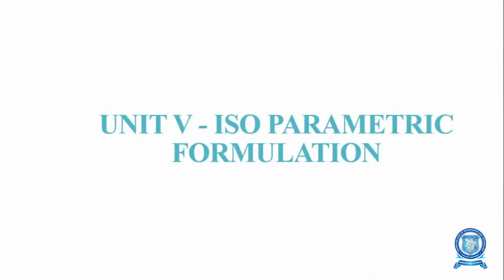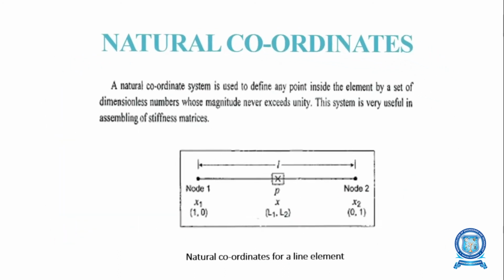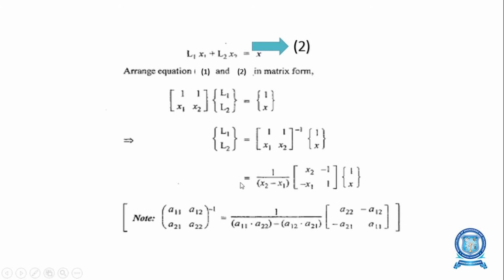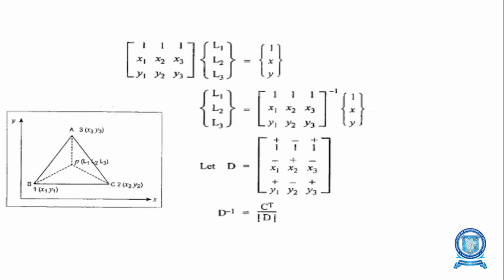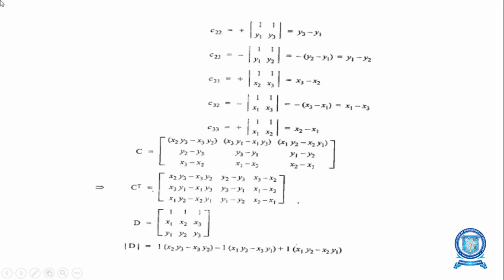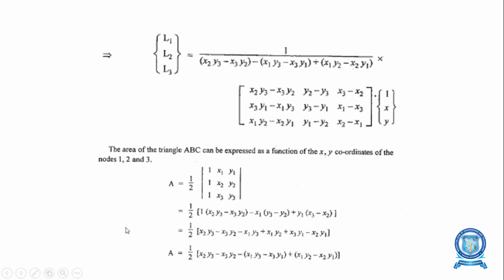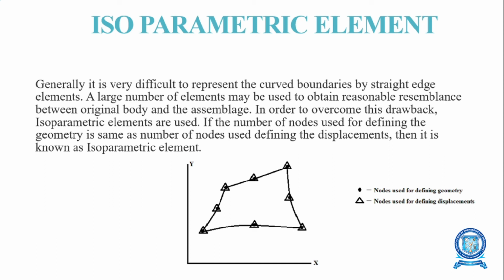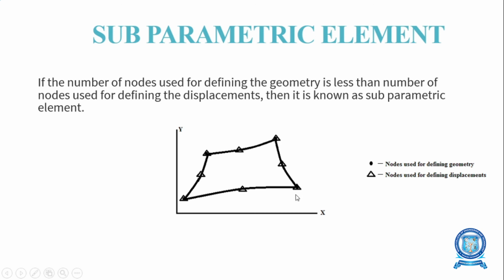ME8692 UNIT 5 FINITE ELEMENT ANALYSIS PART 1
ISOPARAMETRIC FORMULATION
MR. P.NAVIN JASS,
AP/MECH,
RCET